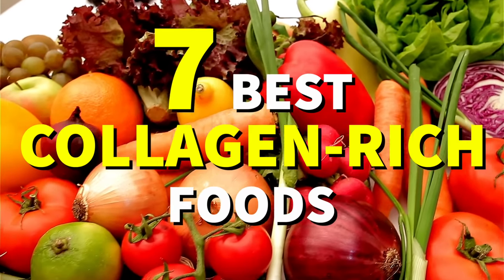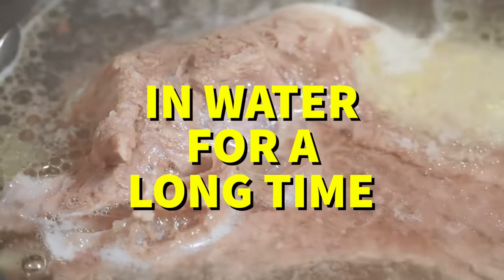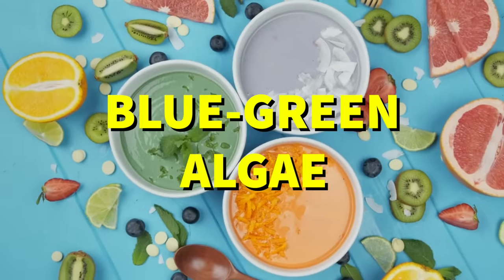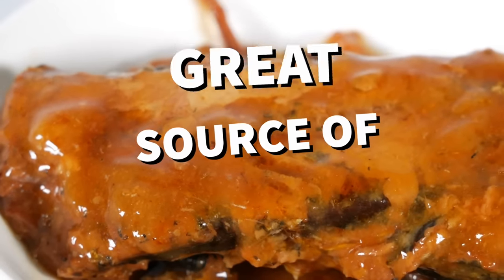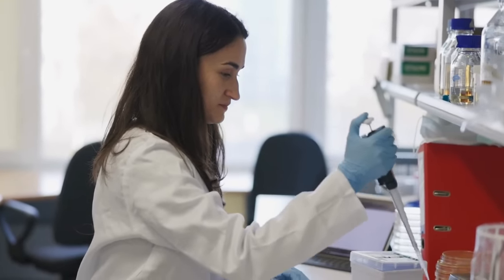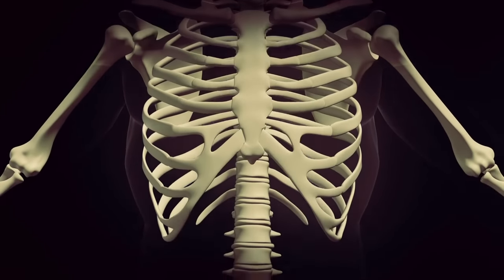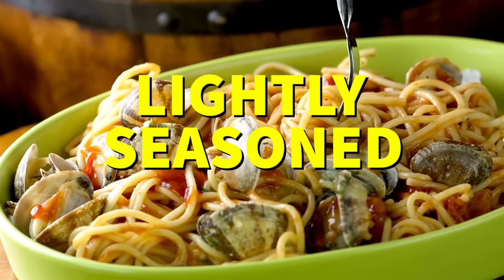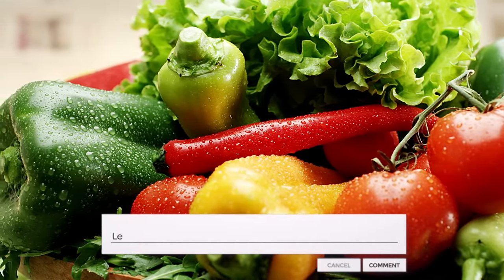Collagen RICH Foods (7 Surprising Foods) Anti-Aging Benefits!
Eat these 7 Collagen Rich foods to Revitalize Your Skin, Hair, Nails and Joints. Boost your collagen with ease! Collagen is a protein that occurs naturally in our bodies, and it's what gives our skin, its elasticity.

✅ Best Seller (Collagen Supplement) with Hyaluronic Acid & Vitamin C
✅ Best Seller (At Home) Red Light Therapy Device
💥3 Hacks To Boost Collagen Over Age 50 (NOT Bone Broth)
It also aids in the production of bone, cartilage, and tendons. When we're young, our bodies produce plenty of collagen; however, as we age, production slows down—which can lead to wrinkles and sagging skin.

Luckily for us all, there are lots of foods that are rich in collagen! So, whether you're looking to improve your skin's elasticity, strengthen your joints, or promote gut health, these foods will give you the collagen boost you need.

Bone broths are rich in collagen, which is an essential protein that helps keep your skin supple, your joints healthy, and your hair shiny. It also helps you stay energized and helps your body heal itself.

Bone broth is made by simmering animal bones (ideally organic) in water for a long time—up to 24 hours—which breaks down the collagen into amino acids that can then be used by the body.

Sardines are loaded with collagen, which is exactly what we want when we're trying to get our daily dose of it. Collagen is one of the building blocks of skin, hair and nails. It also helps to keep joints and bones healthy. In short: more collagen = better health!

How can sardines help with all this? Well, first of all, they're full of omega-3 fatty acids—which have been shown to reduce inflammation in the body and improve joint function. But they also contain vitamin A and vitamin B12—both of which are crucial for skin health and reducing wrinkles (not to mention making your eyes look bright and clear). And last but not least: sardines are a great source of protein—which helps your body build muscle mass (and thus prevents aging).

Eggs are a great source of collagen, and if you want to get a boost of it in your diet, there's no better place to start than with an egg.

Eggs are one of the best sources because they contain all the amino acids necessary for making collagen. Remember that old saying "you are what you eat"? Well it turns out that's true! The more eggs you eat, the stronger your body will be overall—including your skin.

Organ meats are a great source of collagen, and they're packed with all kinds of other nutrients, too. In fact, according to a study done by researchers at Purdue University, eating organ meats on a regular basis could help improve joint health and reduce pain associated with osteoarthritis. This is because these types of meat contain high amounts of both glucosamine and chondroitin sulfate—two key components that help rebuild cartilage and repair damaged joints.

Skin-on chicken is one of the best sources of collagen that you can consume. It's so good for you because it's loaded with collagen, which is a protein that helps keep your skin healthy, elastic and plump. It also helps to reduce fine lines and wrinkles by helping to boost cell growth in your body. Collagen is also great for helping to repair damaged tissues in the body including bones, ligaments and tendons.

In addition to being rich in collagen, chicken also has many other amazing health benefits such as being packed full of protein which helps aid muscle recovery after exercise as well as being rich in vitamin B6 which helps with energy production within the body.

Shellfish are also high in the mineral selenium, which helps your body produce antioxidants. These antioxidants protect cells from damage by free radicals, which can lead to cancer, heart disease and cognitive decline.

Shellfish is also rich in vitamin B12 and omega-3 fatty acids, which help keep your mood stable and improve brain function.

Is it better to get collagen from food or supplements?

Well, let's be honest: the ideal way to get collagen is from foods. But we all know that isn't always possible. If you're looking for a quick, convenient way to make up for a lack of collagen-rich foods in your diet, supplements are the way to go.

Incorporate these collagen-rich foods into your diet.

Team Live Healthy Over 50